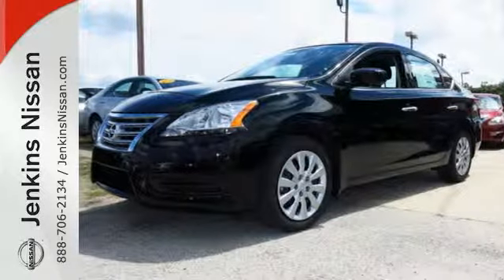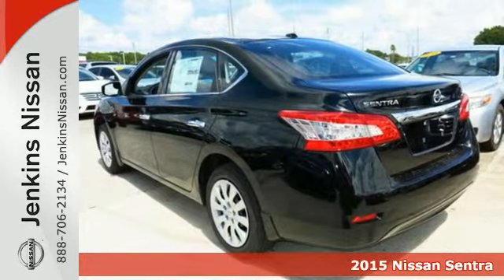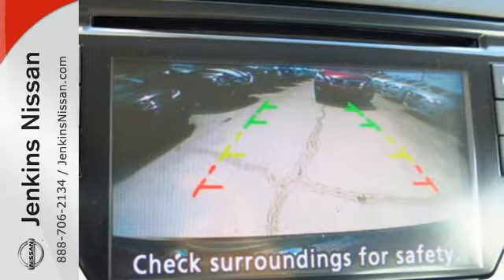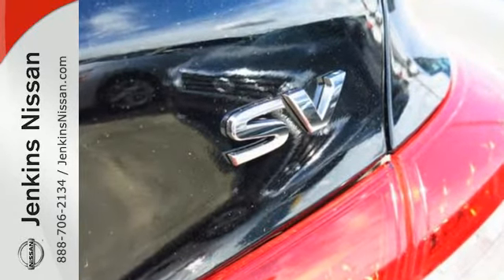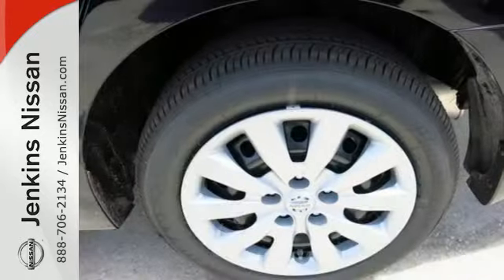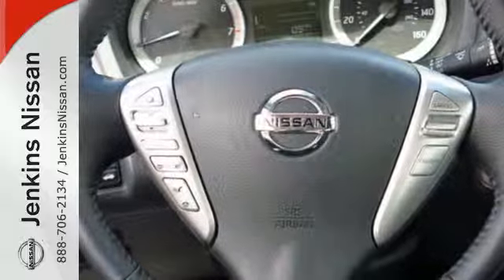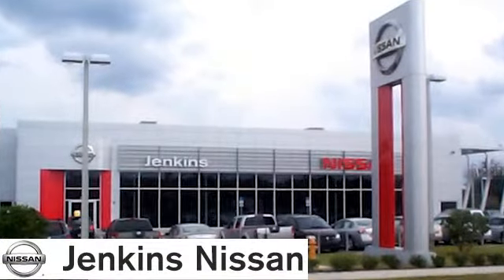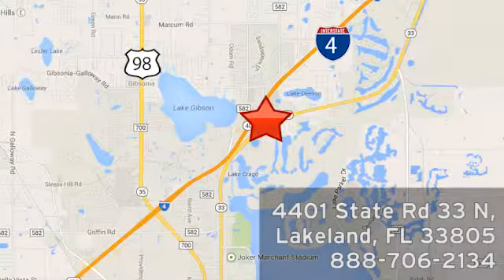2015 Nissan Sentra Lakeland FL Tampa, FL 15S484 - SOLD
Year: 2015
Make: Nissan
Model: Sentra
Trim: 4dr Sdn I4 CVT SV
Engine: 1.8 L 4 Cyl. Cyl.
Color: BLACK
Stock #: 15S484
VIN: 3N1AB7AP5FL670547

Address:
401 State Rd 33 N